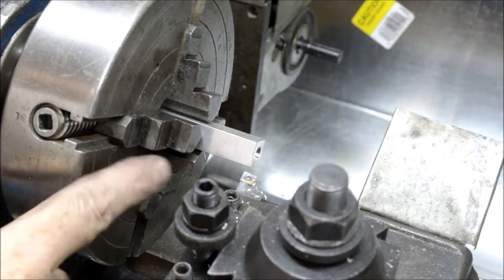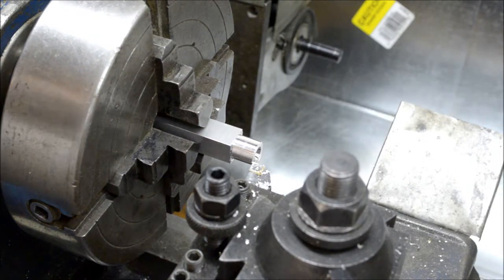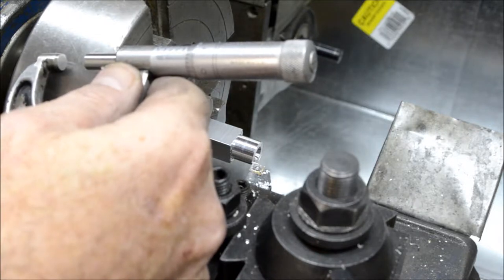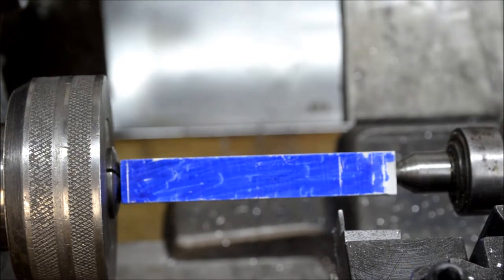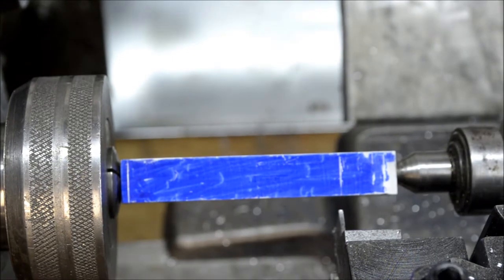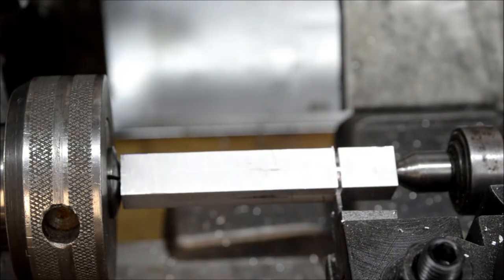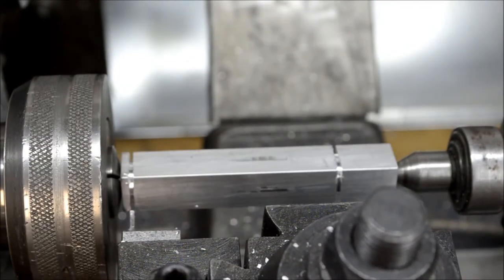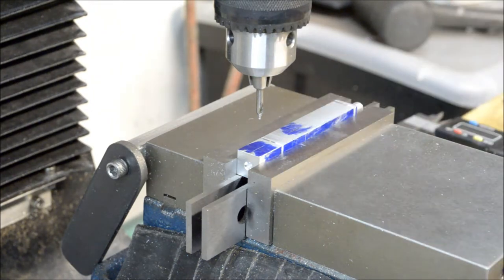Elmer Verberg Beam Engine Column Pt 1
Part 1 of 3 machining the column for a beam type steam engine designed by Elmer Verberg.